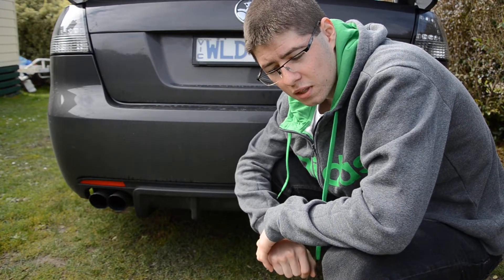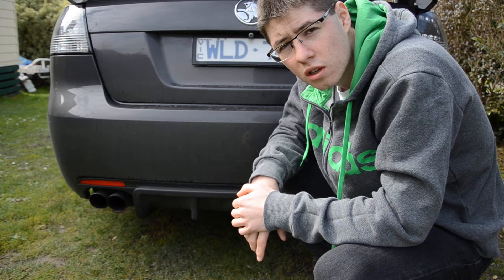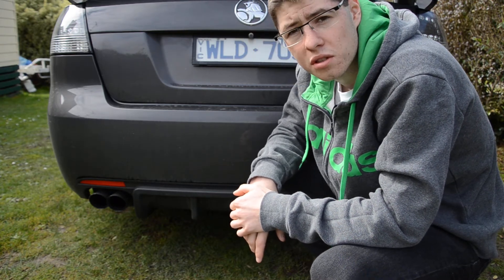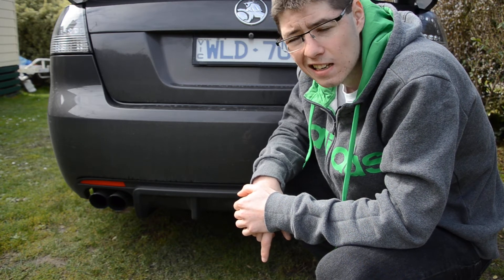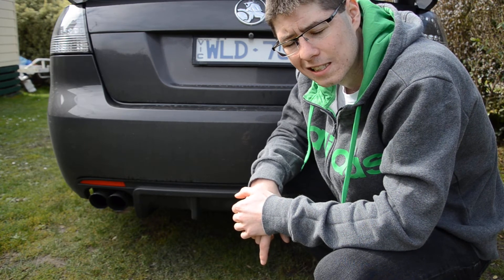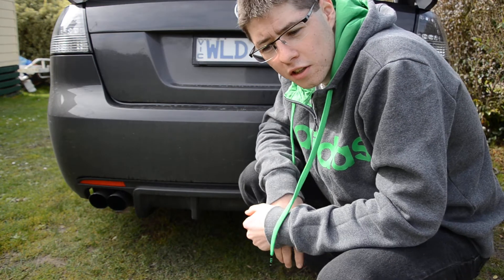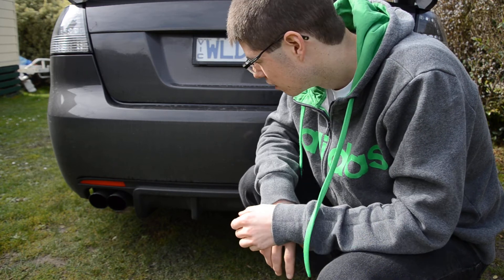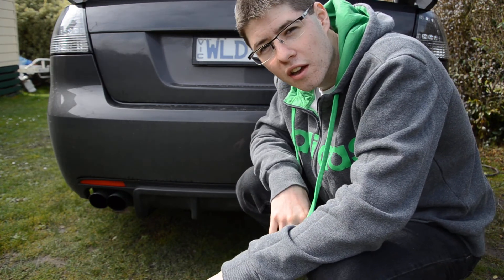Holden VE Omega Series 1 with SSV Exhaust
A Holden VE Omega Series 1 Alloytec engine with no engine mods with a Series 2 Wagon SSV Exhaust.

Credit to Cohen Lewis